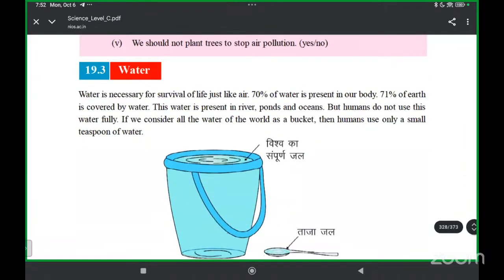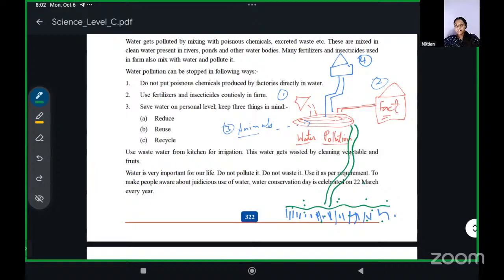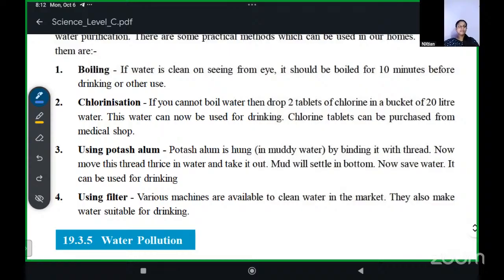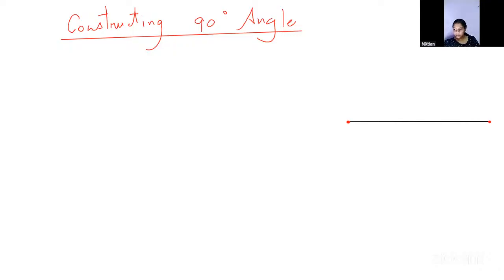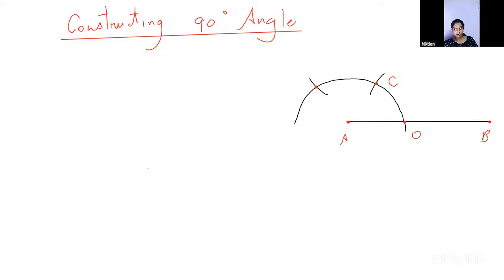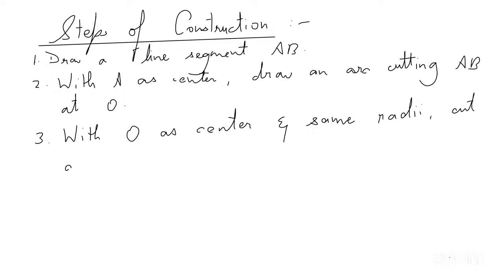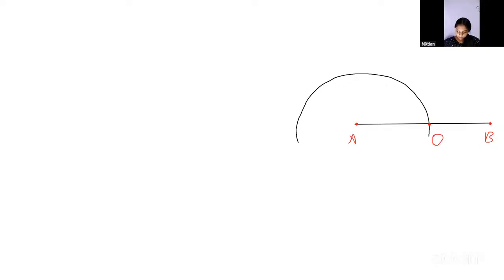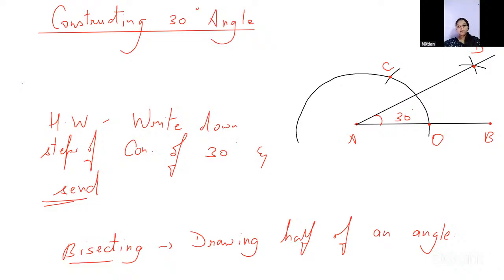Zoom Classes Online